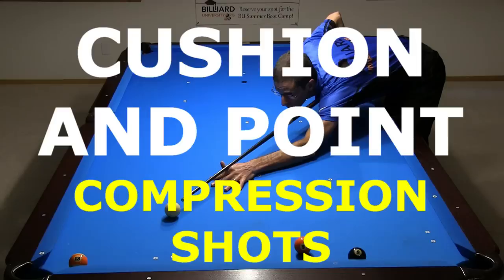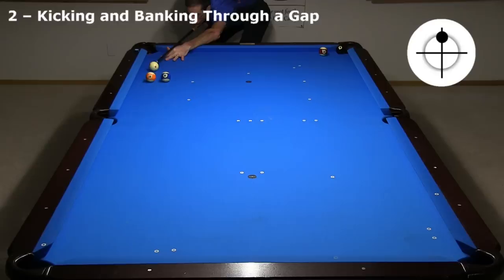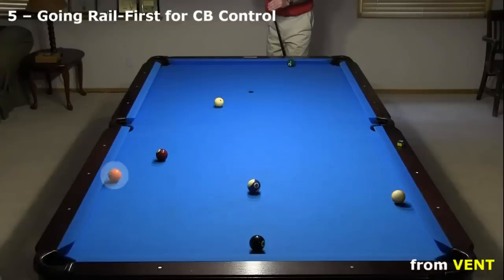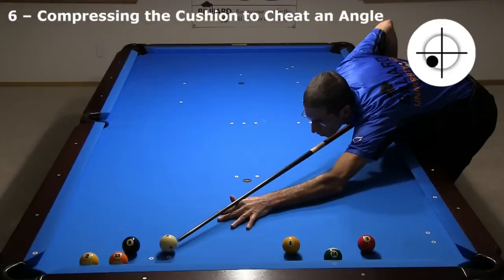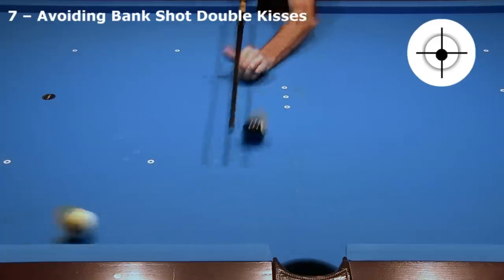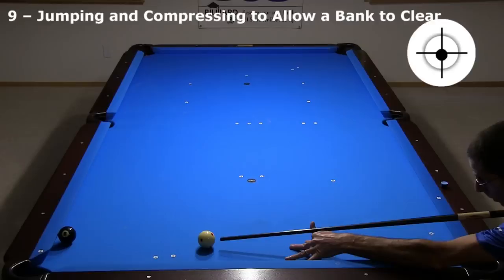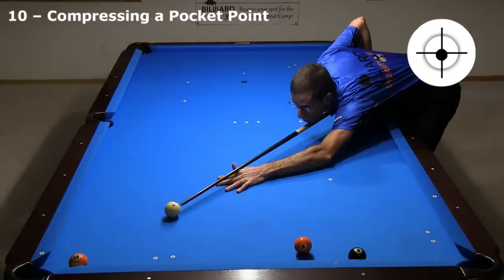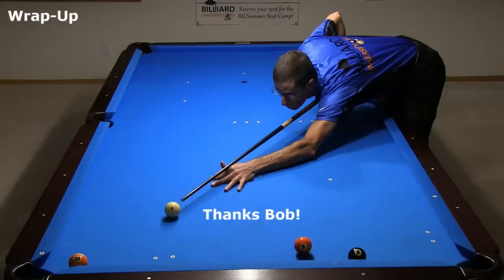Cushion and Point Compression Shots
Dr. Dave demonstrates a variety of cushion and point compression shots, where the cushion or point needs to deform to make a shot possible.  Topics covered [with timestamps] include:
Intro  [0:00]
1 – Kicking Out of a Frozen Trap  [0:10]
2 – Kicking and Banking Through a Gap  [1:23]
3 – Jumping a Coin into a Glass  [2:09]
4 – Compressing the Cushion to Change a Frozen Angle  [2:31]
5 – Going Rail-First for CB Control  [3:15]
6 – Compressing the Cushion to Cheat an Angle  [4:49]
7 – Avoiding Bank Shot Double Kisses  [6:26]
8 – Using the Pocket Facing to Shorten a Bank  [7:41]
9 – Jumping and Compressing to Allow a Bank to Clear  [8:28]
10 – Compressing a Pocket Point  [9:28]
11 – Kicking Off a Pocket Point  [11:17]
Wrap-Up  [11:53]